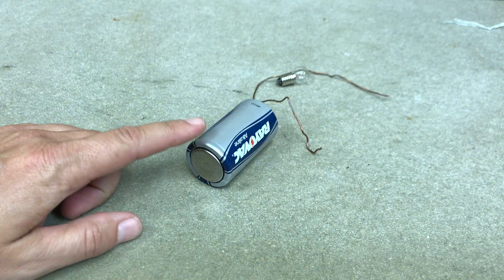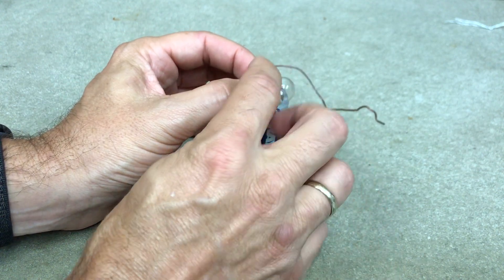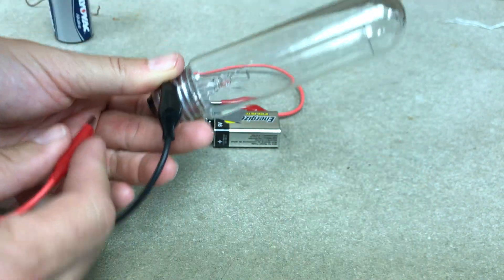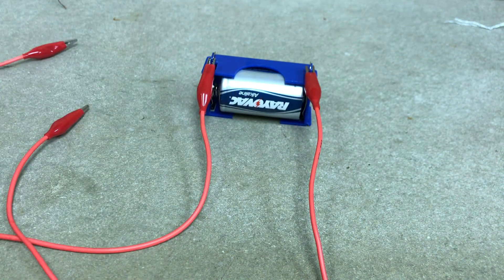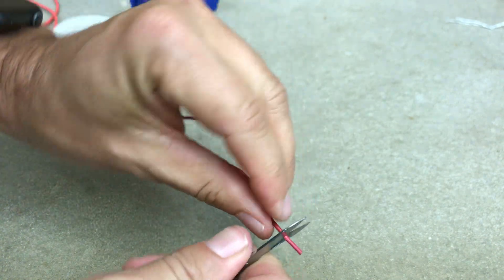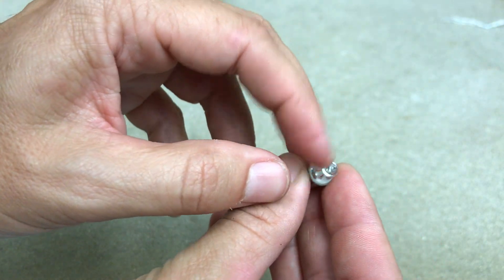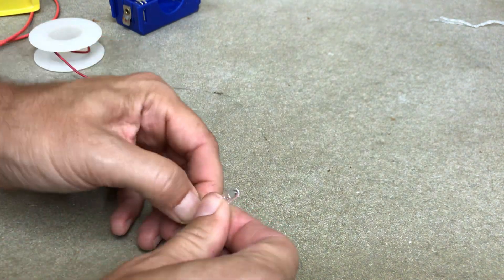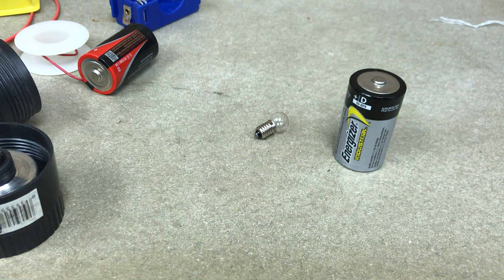Everything you wanted to know about lighting a bulb with a battery and a wire.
How do you light a bulb?  Does it matter what kind of bulb?  What kind of wire?